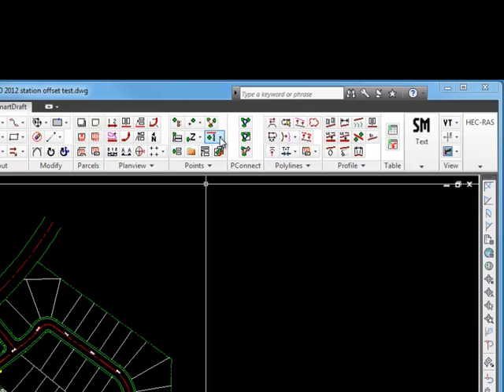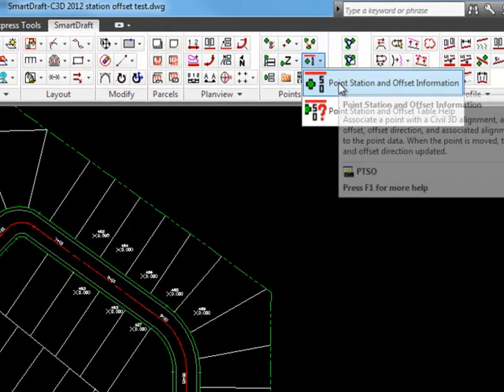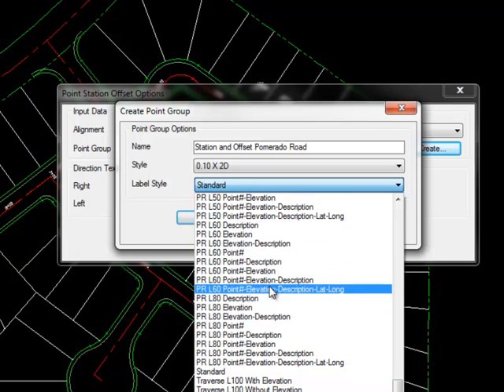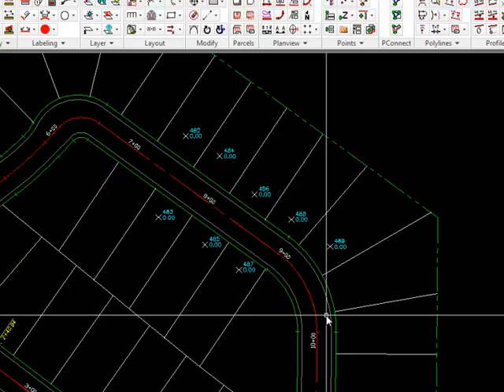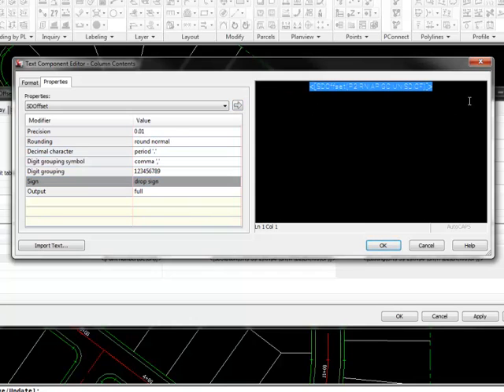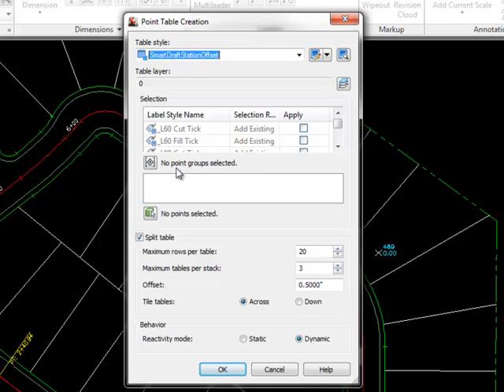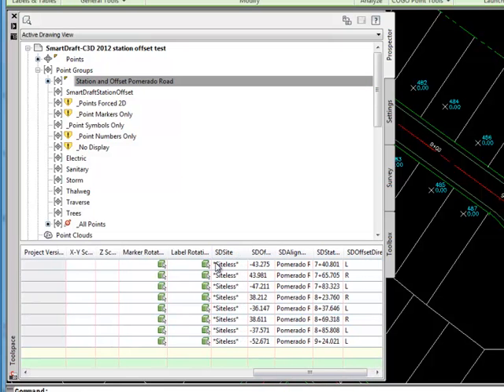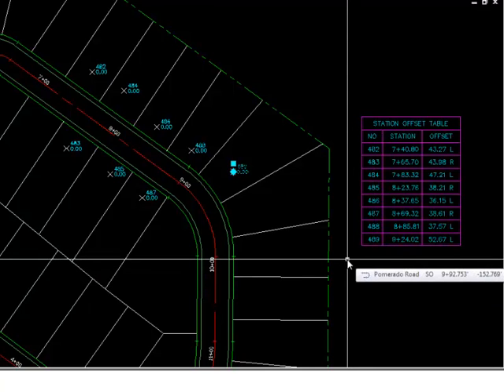SmartDraft Point Station Offset for Civil 3D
A demonstration of the SmartDraft command Point Station and Offset information. Associate a point with a Civil 3D alignment; add the station, offset, offset direction, associated alignment, and site name to the point data. When the point is moved, the station, offset, and offset direction update.